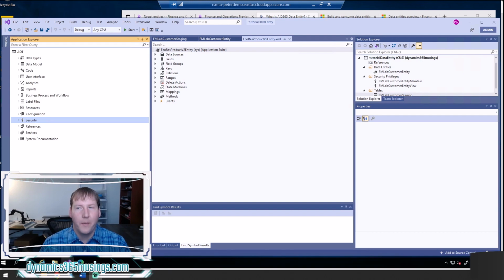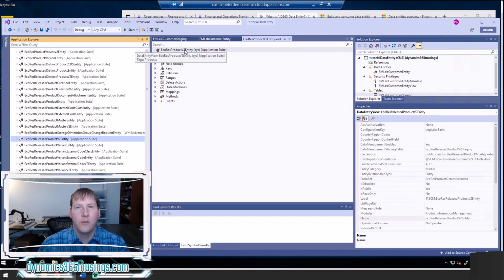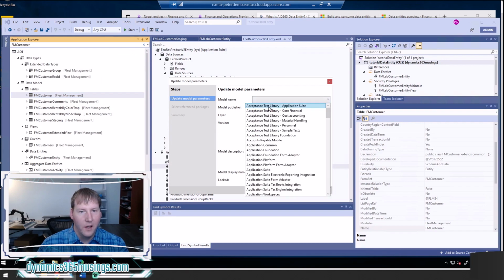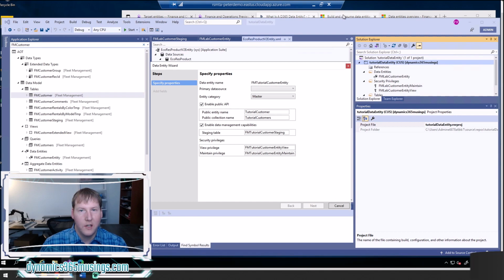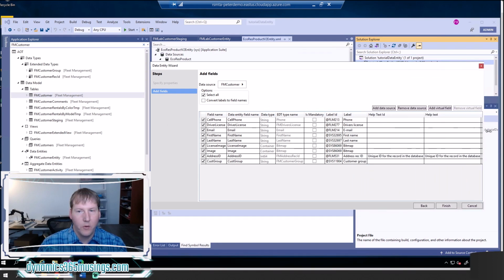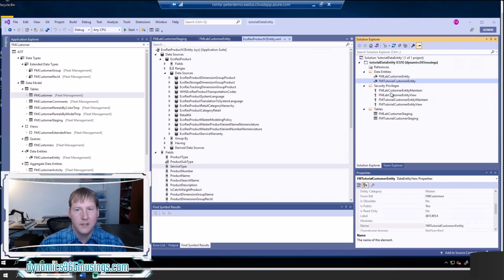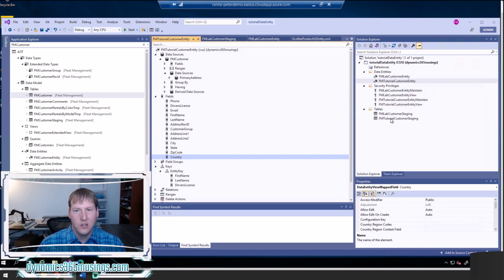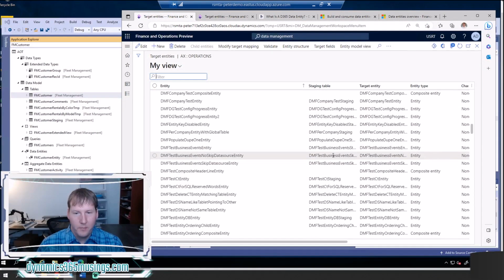How To Create A D365 Data Entity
Learn how to create a D365 Data Entity in Visual Studio. Then, see it within the Data Management workspace.

00:00 - Intro
00:08 - How To Create A D365 Data Entity
01:43 - Example Data Entity
04:18 - Create A New Project
04:46 - Set Model
06:35 - Synchronize Database On Build
07:16 - Add New Data Entity
08:33 - Set data source and public entity name
11:06 - Add Fields
14:26 - Data entity properties
16:14 - Entity Key
16:51 - Modifying A Data Entity
17:19 - Update Staging Table
18:21 - Regenerate Staging Table
18:48 - Build Solution
19:36 - Data Management Workspace
20:41 - Conclusion
21:01 - Outro